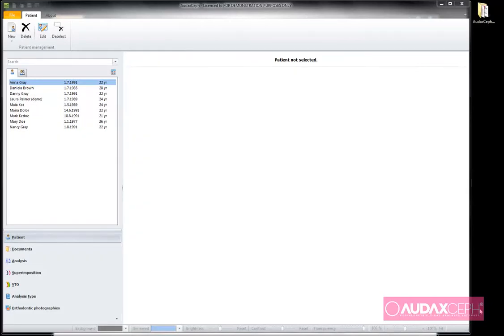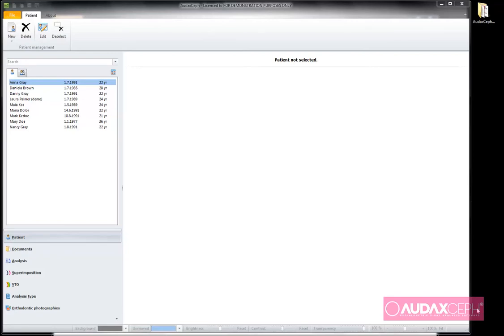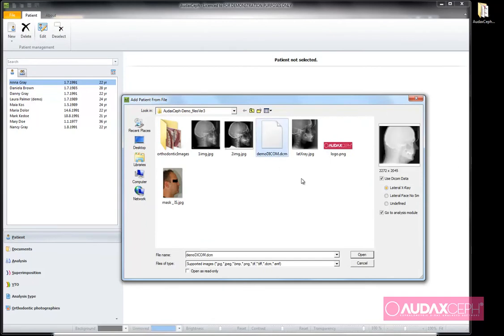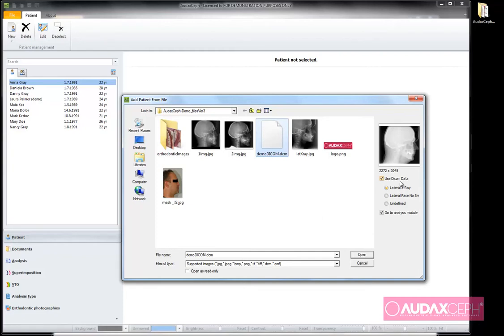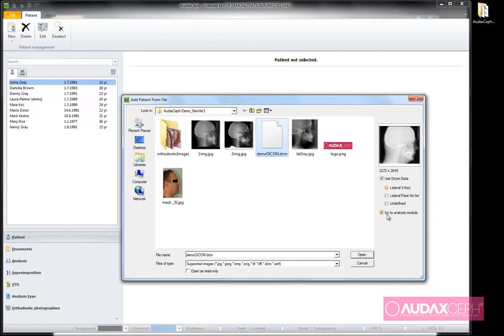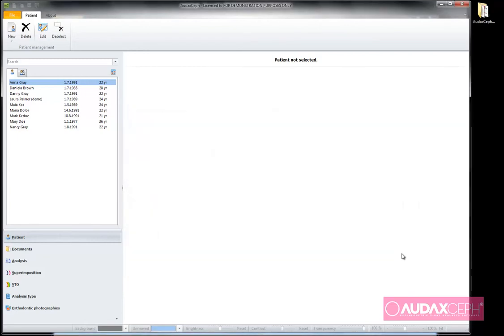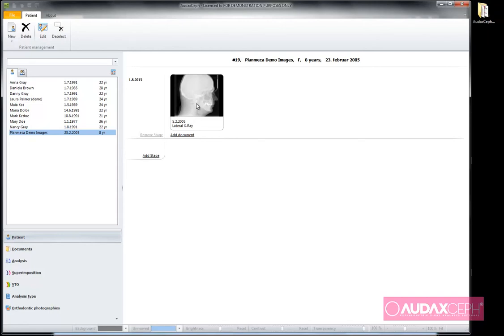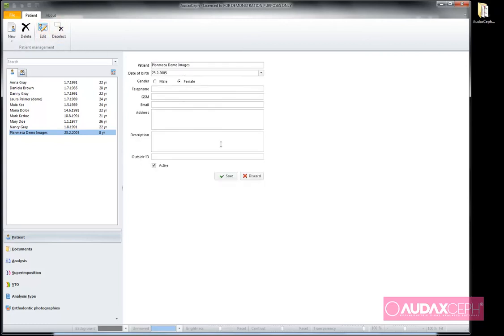AudaxCeph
Video presents benefits and functionalities of orthodontic software suite AudaxCeph.